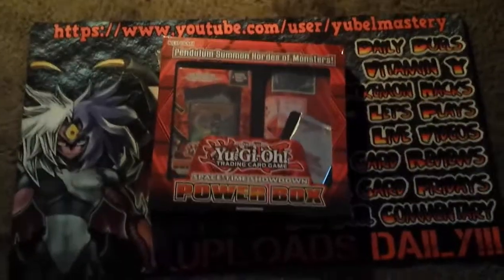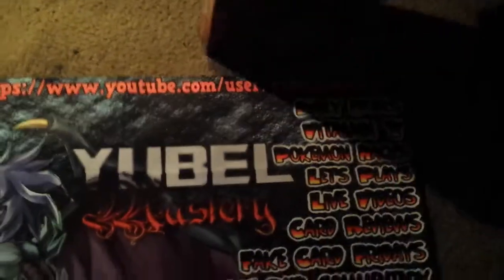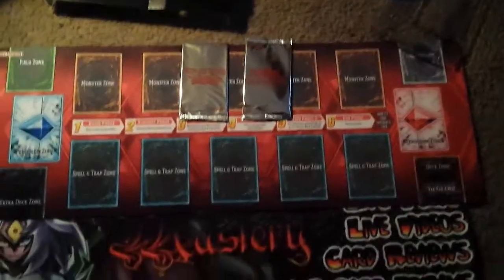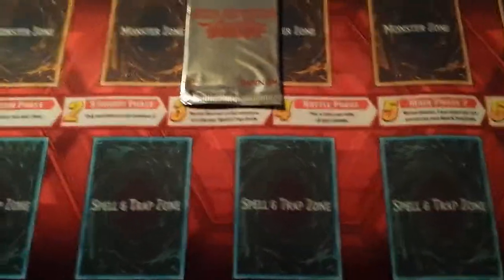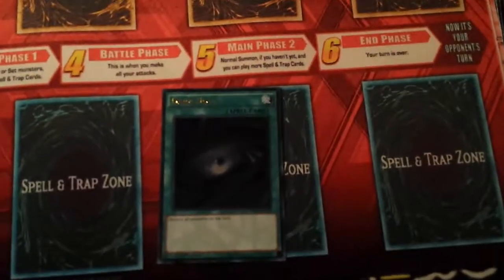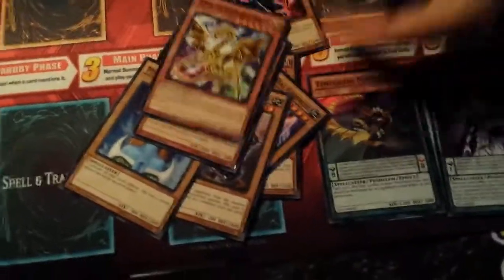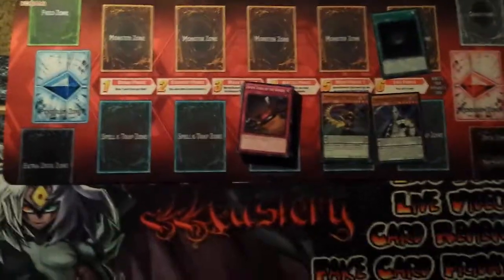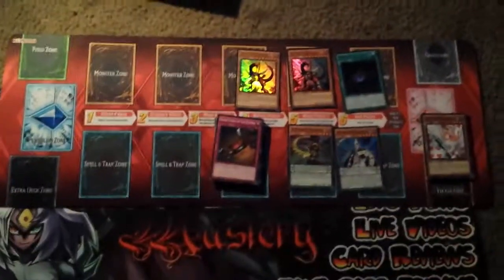Space-Time Showdown Power Box Opening (Live)